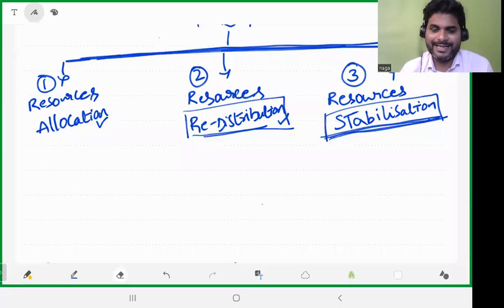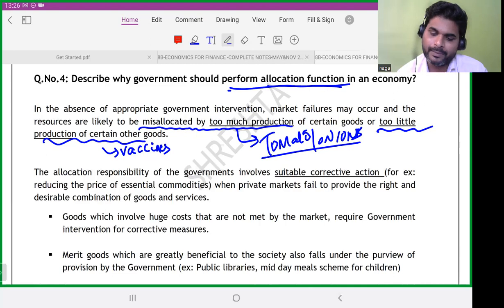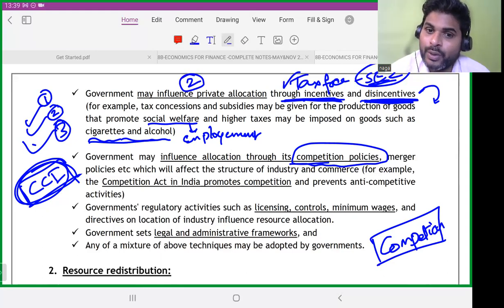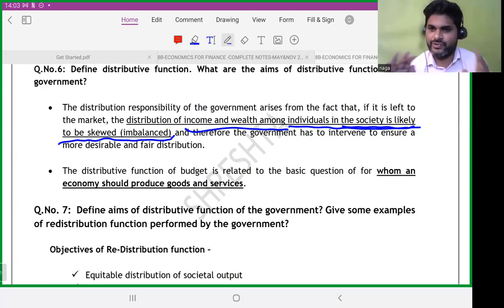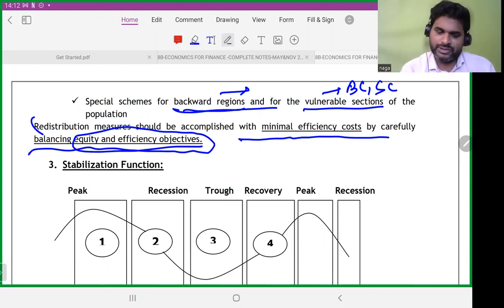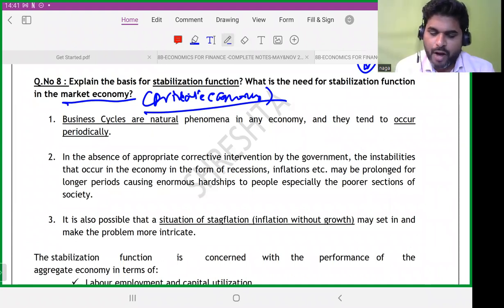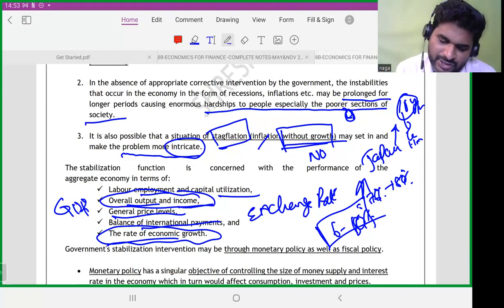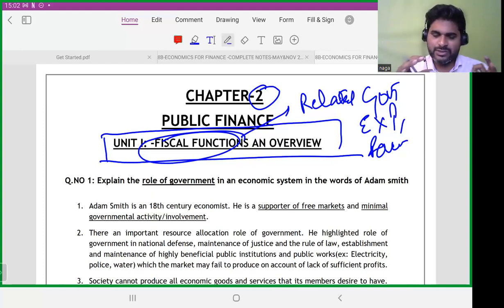MAY 2023 | P8B ECONOMICS FOR FINANCE | FISCAL FUNCTIONS | CA INTER | DEMO LECTURES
1. Advanced Auditing and Professional Ethics  - CA Final
2. Auditing and Assurance - CA Inter

Eat Healthy!

Devices I use for all my tech related stuff:

1. SMART PHONE - Samsung S22 Ultra - Amazon
2. SMART PHONE - iPhone 13 Pro Max - Amazon
3. Laptops
       Card - Flipkart
4. Display Pen Tablet - Huion Kamvas 13 Pro - Amazon
5. Monitor -  Acer 27 inch Monitor - Amazon
6. Webcam - Logitec C920 - Amazon
7. Mic - Logitec C340 - Amazon
8. iPad Air 4 2020 [A14 Bionic Chip] - Amazon
9. iPad Pro 2021 [M1 Chip] - Amazon
9A. Apple Pencil [2nd Generation] - Amazon
10. Apple Airpods Pro - Amazon
11. Boat Speaker - Stone 1000 14W - Amazon
12. Lights - HIFFIN PRO HD Mark 2 Point Studio Lights - Amazon
13. Office Chair - Greensoul Company - Amazon
14. Printer - HP 415 Series inkjet
15. Storage Devices - 2 TB Seagate Hard Drive, Samsung 1 TB External SSD with Touch ID , 2 Samsung 1 TB SSD's and 2 TB paid Google Drive Cloud Storage, 50GB Apple iCloud Storage paid.
16. Green Mat Studio Kit - Amazon
17. Blue Yeti Studio Mic - Bought on 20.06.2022 - Amazon [Logitec headphone is best for Mic than this Blue yeti]